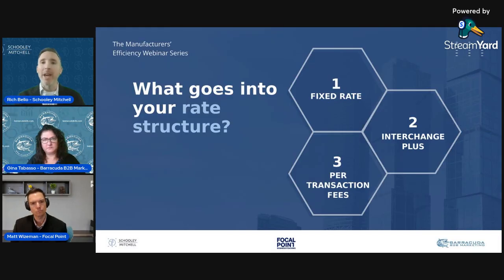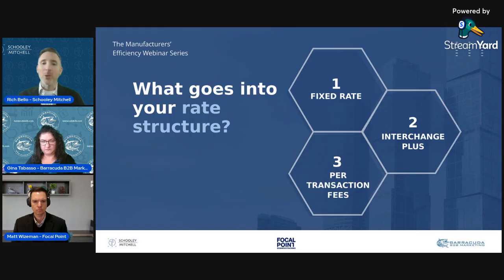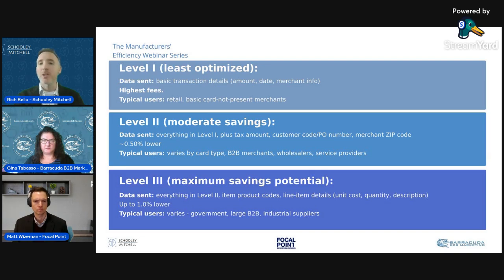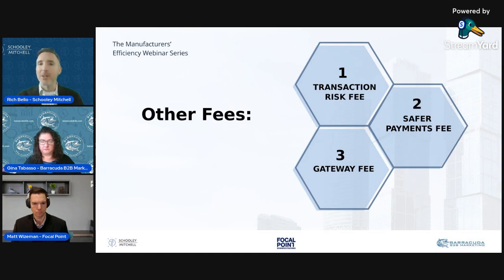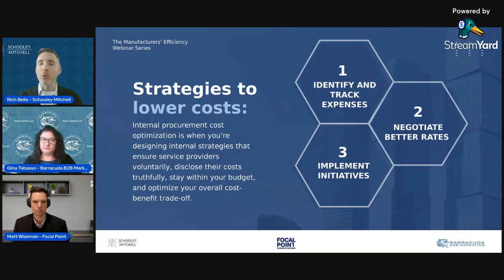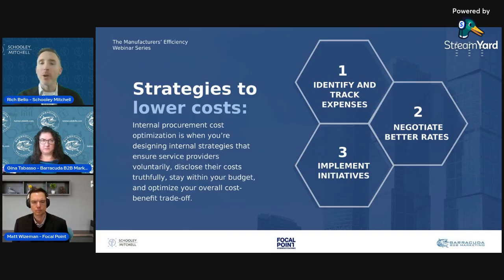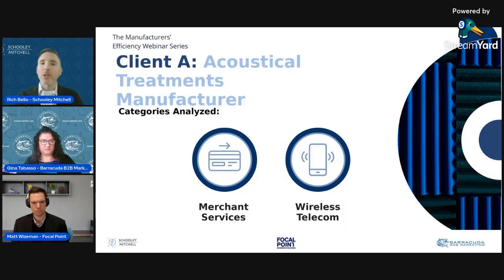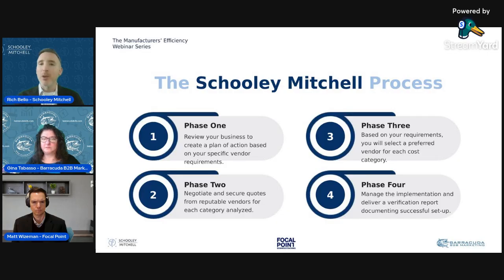The Manufacturers' Efficiency Webinar Series: Getting to the Bottom of Merchant Services Fees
In our 14th webinar, Rich Bello of Schooley-Mitchell breaks down all the hidden fees when processing credit cards as payment for goods. There were some things that were surprising and eye-opening. As always, his partners with Matt Wizeman of Focal Point Leadership Coaching and Gina Tabasso of Barracuda B2B Marketing who jump in with smart insights and questions that help manufacturers think differently cost reduction.